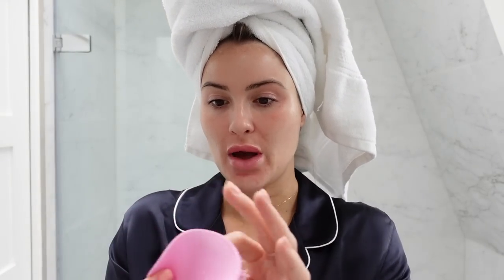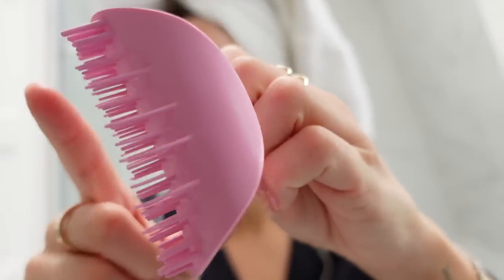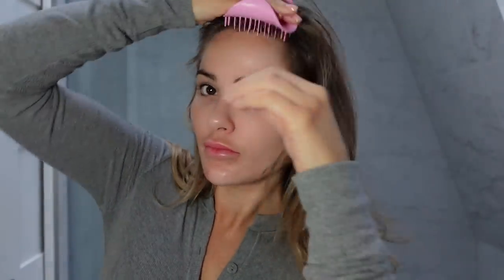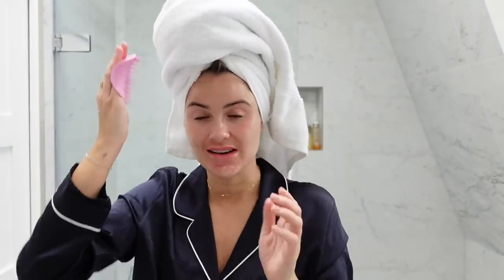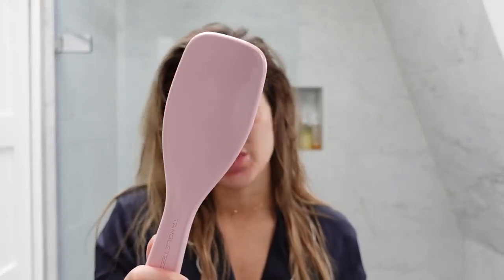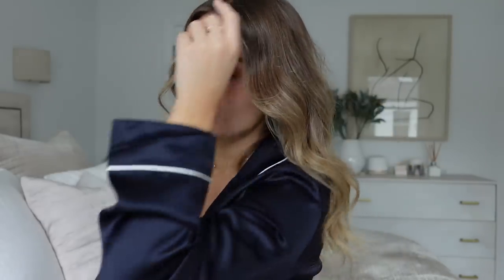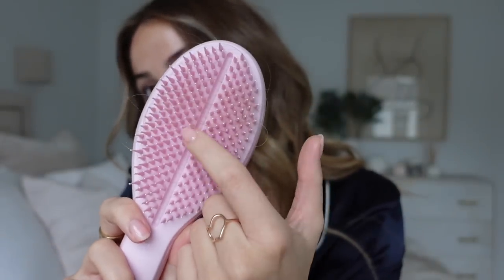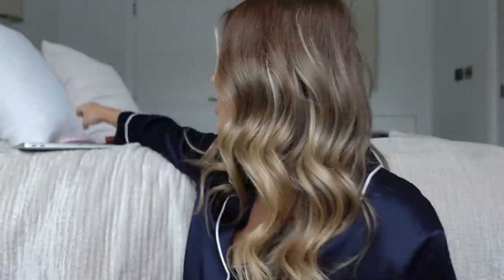Q&A + GRWM | THERAPY, FRIENDSHIPS, MY RELATIONSHIP & MORE | NADIA ANYA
Hi loves! I thought an updated Q&A was needed - hope you enjoy!